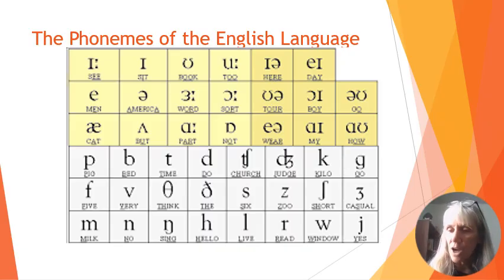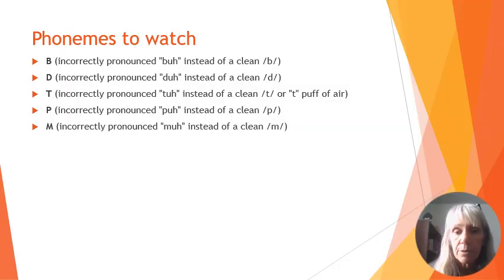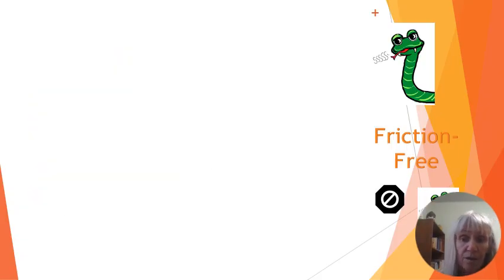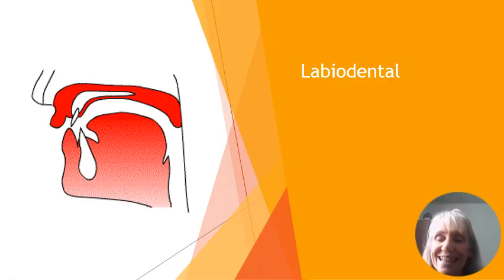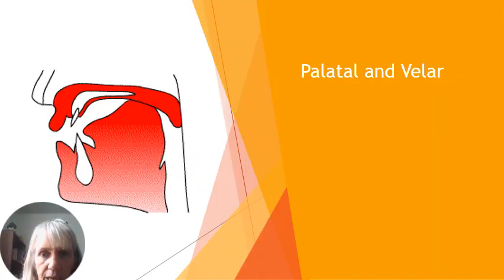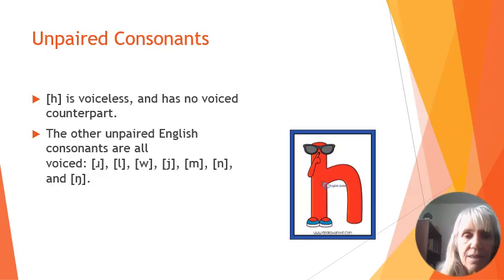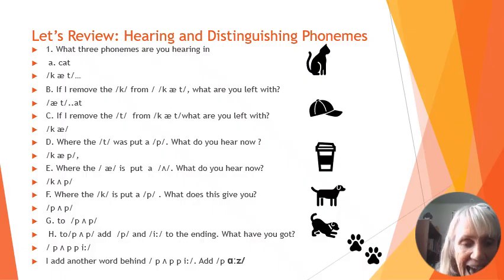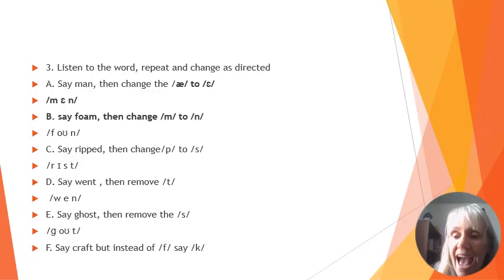Phoneme Review and Consonant Sounds: Add-on to Episode 14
A review of  consonant phonemes ( Point of Articulation, Manner of Articulation, and Voiced/Voiceless) before moving on to phonics. Followed by a little review challenge.
Oops! I said that glottal refers to tongue in one of the slides...a slip up of my tongue lol. Glottal refers to glottis or vocal fold.